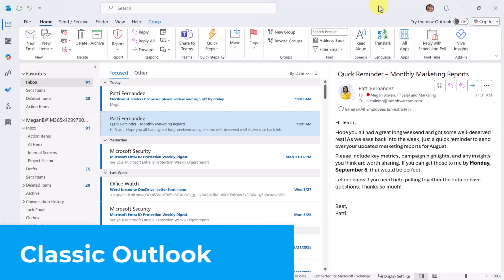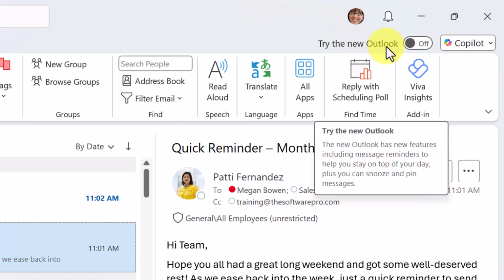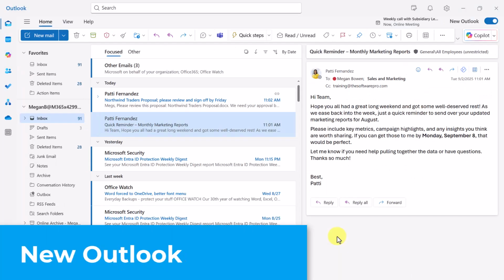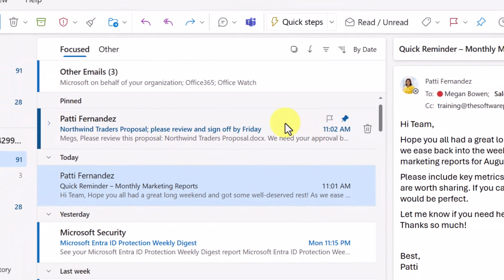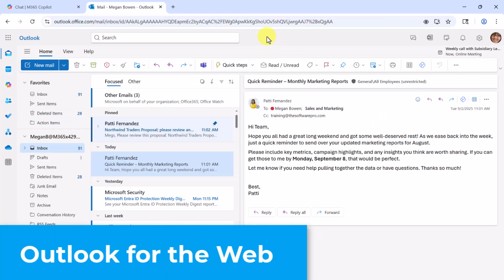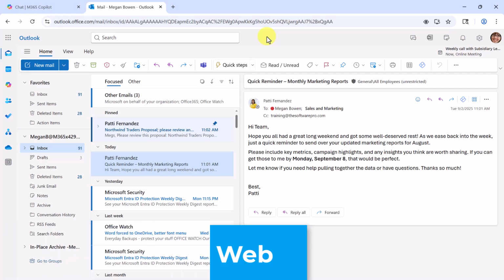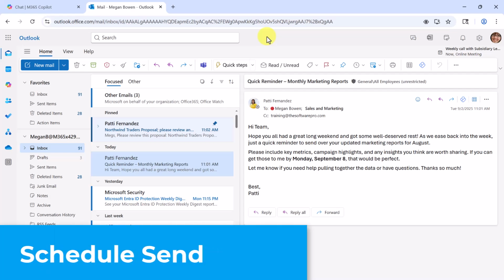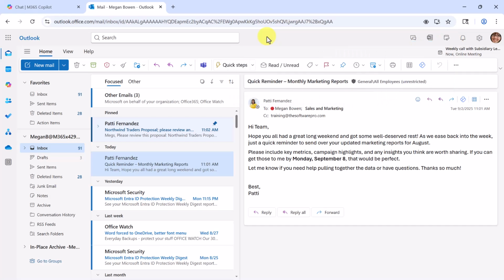Confused By the Different Versions of Outlook? Outlook Explained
Outlook doesn’t always look the same, and that can be confusing. That’s because Microsoft 365 currently offers three Outlook versions: Classic Outlook, the New Outlook, and Outlook for the Web.

In this step-by-step Outlook training (see chapter links below):
• Explore the different versions of Outlook
• See why Classic Outlook is still the best choice for power users
• Understand what’s new in New Outlook
• Get started with Outlook for the Web
• Enhance your understanding of the features of New Outlook

⌚VIDEO CHAPTERS (timestamps):
0:00 Introduction to the Different Versions of Outlook
0:47 What is Classic Outlook?
2:00 What is New Outlook?
3:29 What is Outlook for the Web?
4:09 One Big Reason to Switch to New Outlook or Outlook for the Web
4:45 Which Version of Outlook Should You Use?
5:27 Wrap-Up / Closing

📩TIPSLETTER:
How much time are you wasting trying to get the answers you need for your Microsoft applications? Let's change that! For more time-saving tips for Outlook and other top software apps, join our free software TIPSLetter AND get access to valuable keyboard shortcuts handouts.